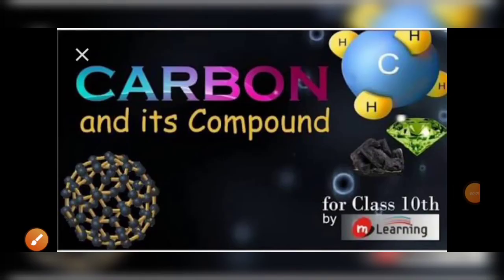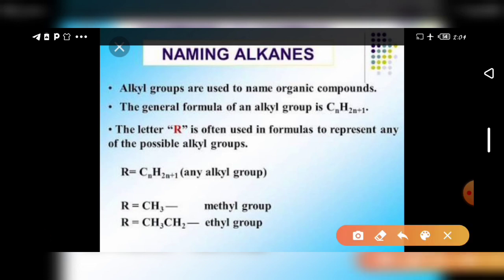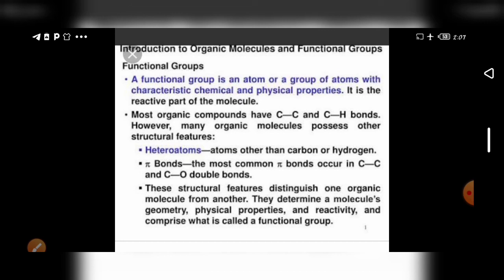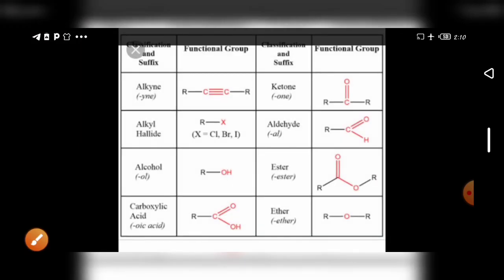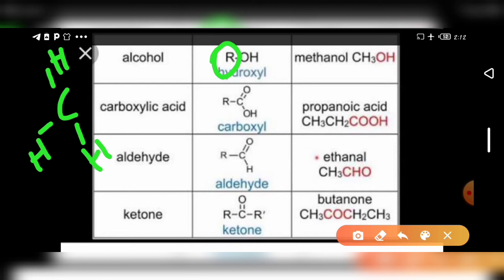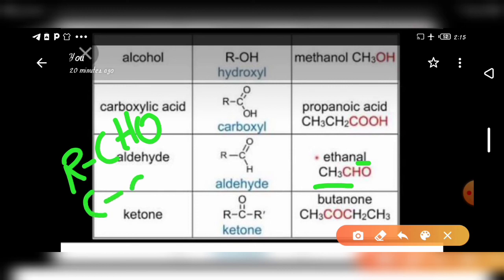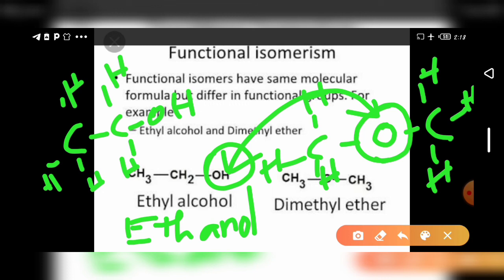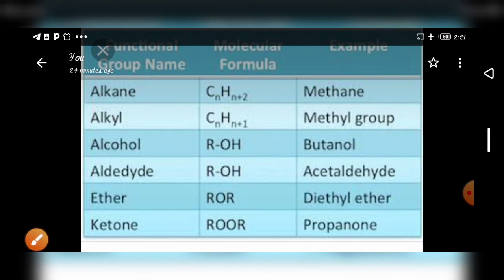IDEAL & ADHARSH GRADE X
CLASS                    :10
SUBJECT               :Chemistry
TITLE                     :11Carbon and it's compounds
                                Classification of organic compounds(11.3.3)
SESSION                :07